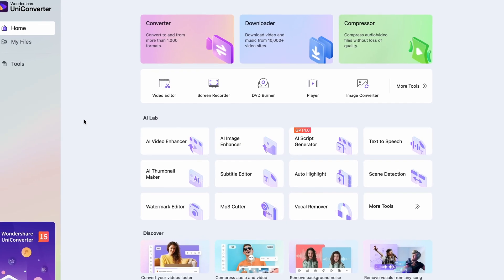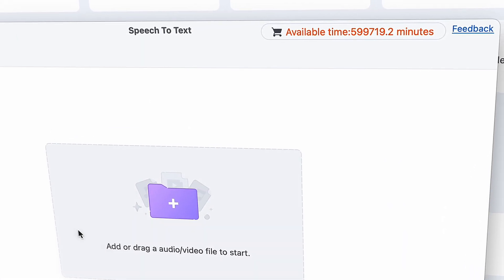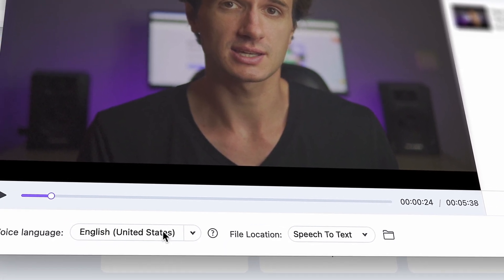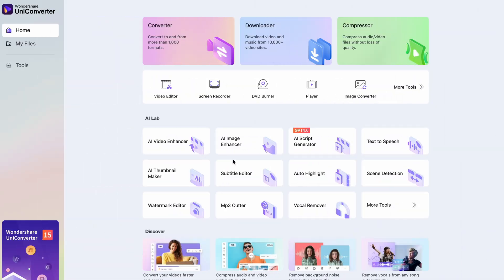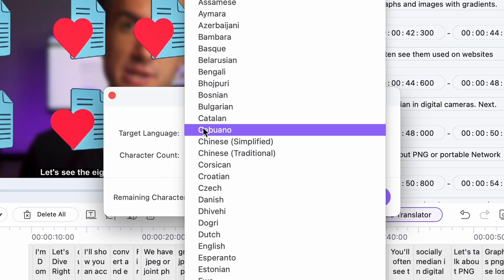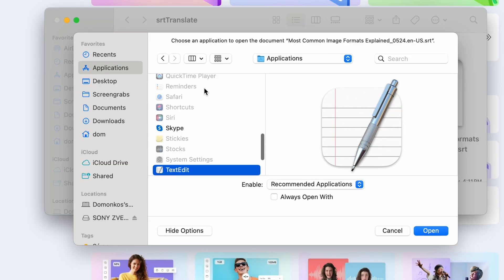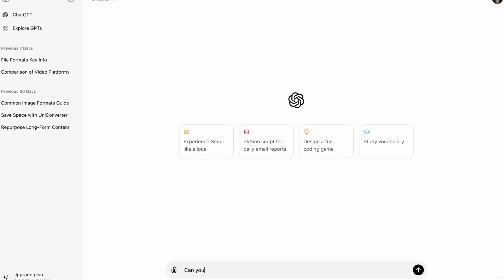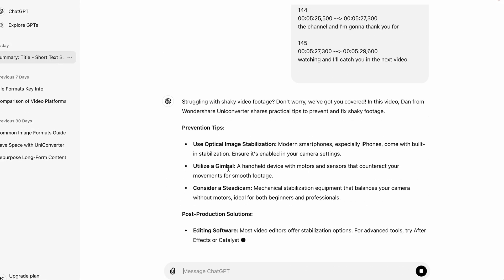How to Transcribe a Video Fast and Turn it Into a Blog Post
Learn how to transcribe a video quickly and easily to create a blog post. This step-by-step guide will help you repurpose your video content for your blog in no time!

⌚ Timestamps
0:00 - Intro
0:47 - Transcribe video
2:02 - Creat post
2:55  - Wrap up